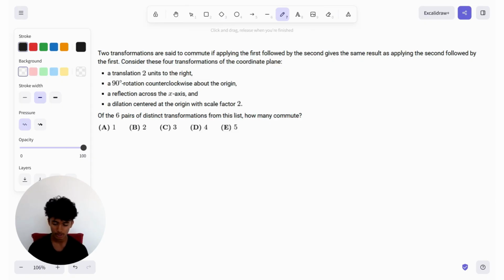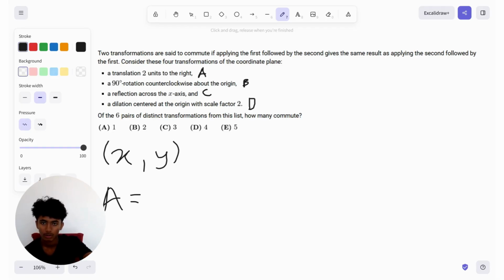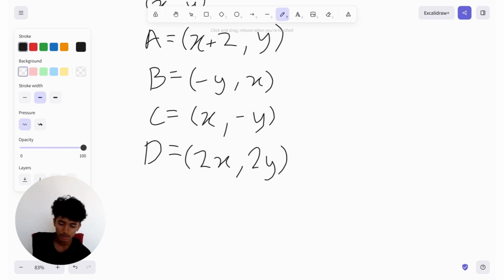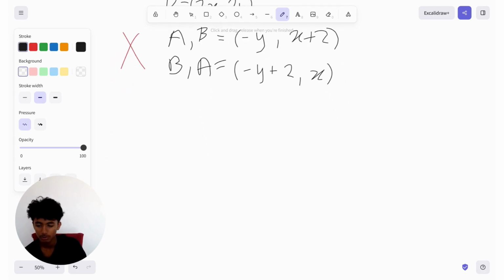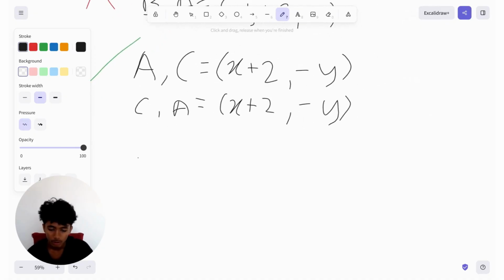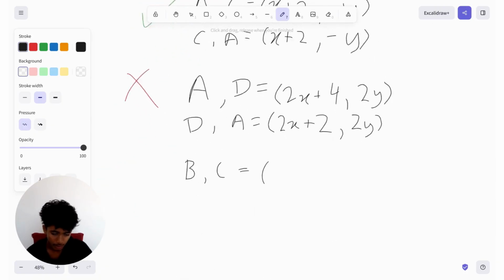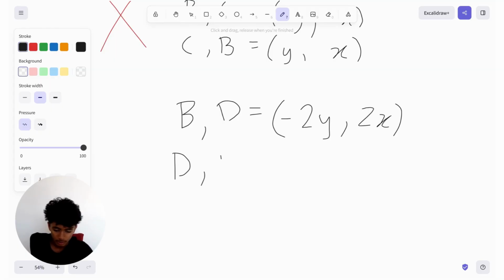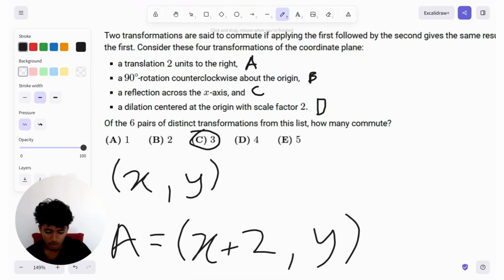2024 AMC 10A Problem 13 Solution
In this video, we solve problem 13 of the 2024 AMC 10A.